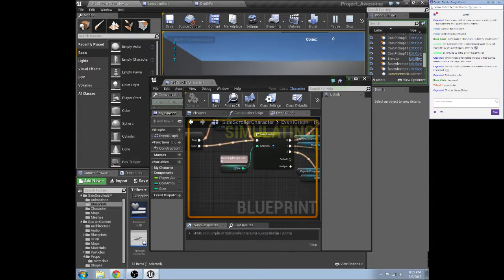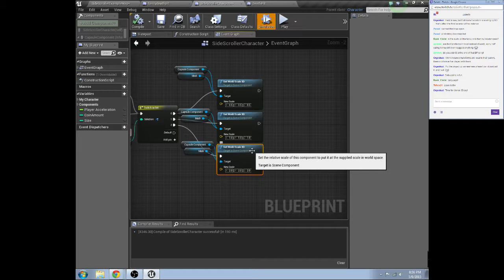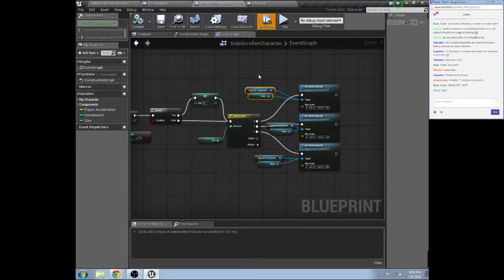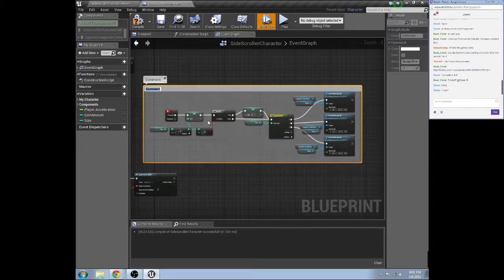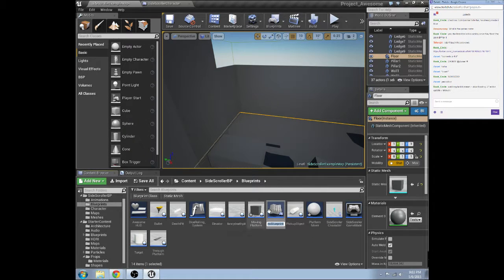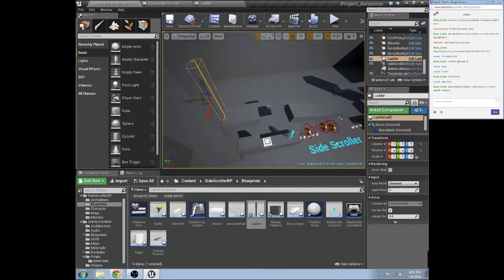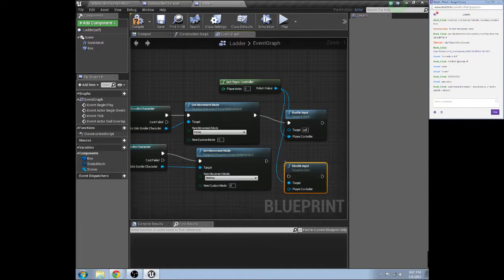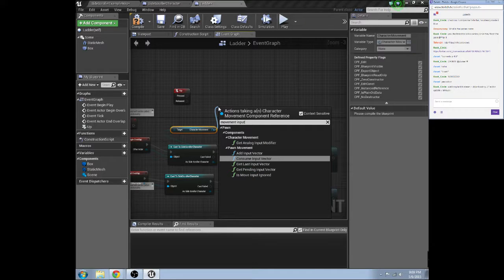Fixin the broken stuff (hopefully) - 5 / 9